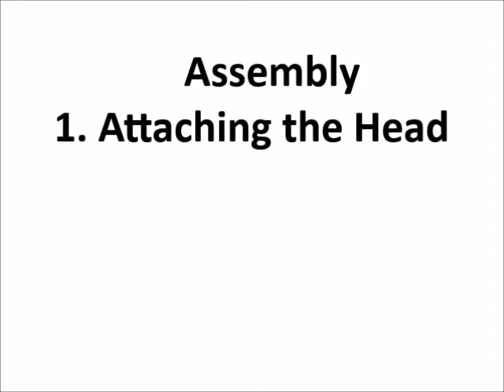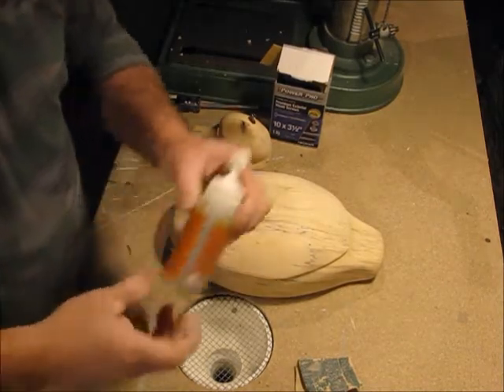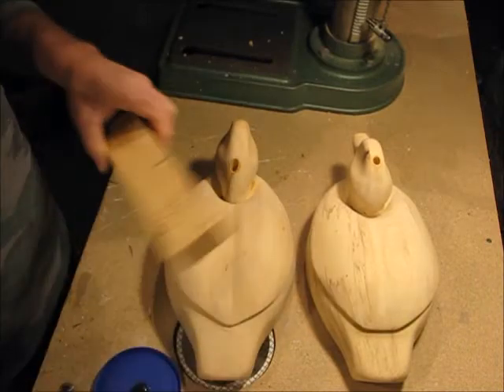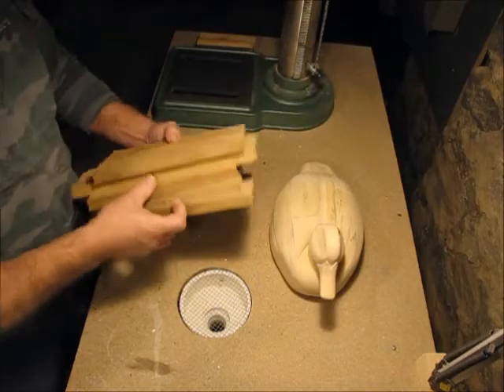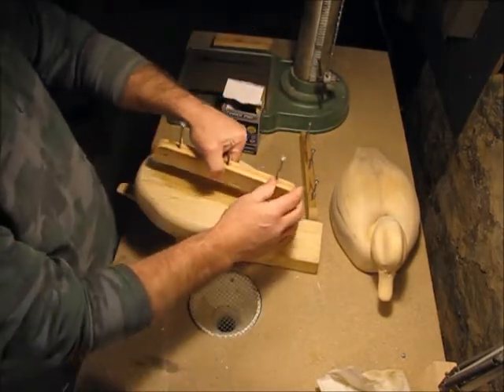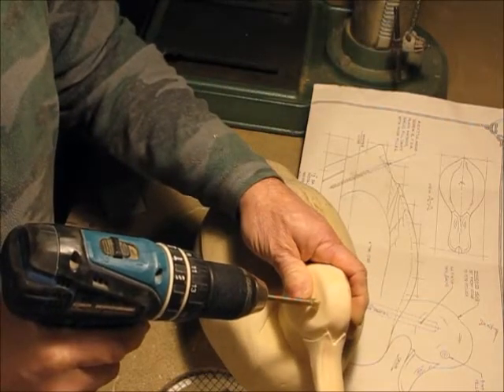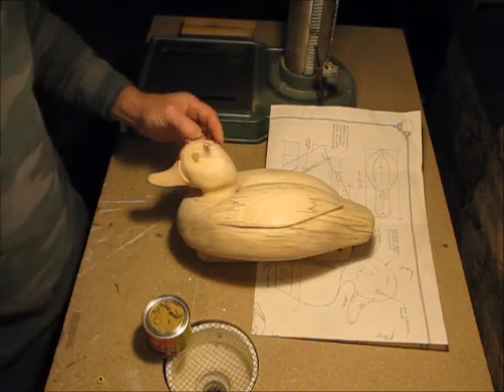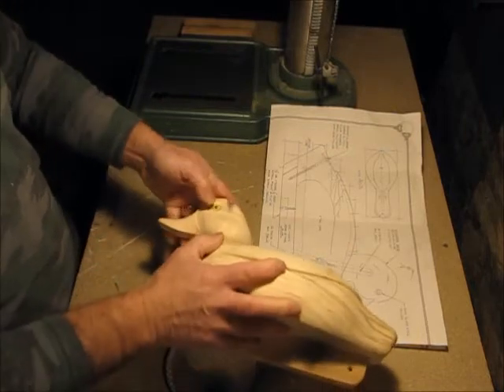Homemade Redhead Decoy Project - Part 3: Assembly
It's time to assemble the parts I've made into some decoys.